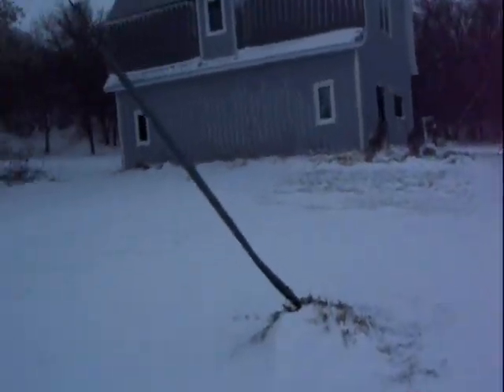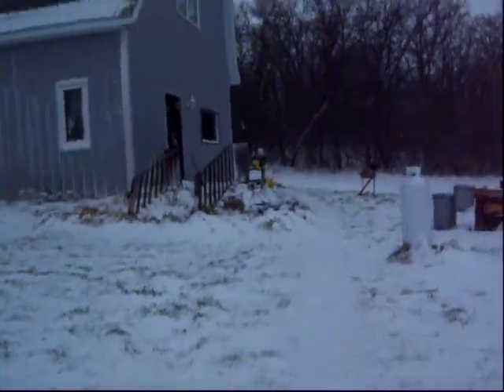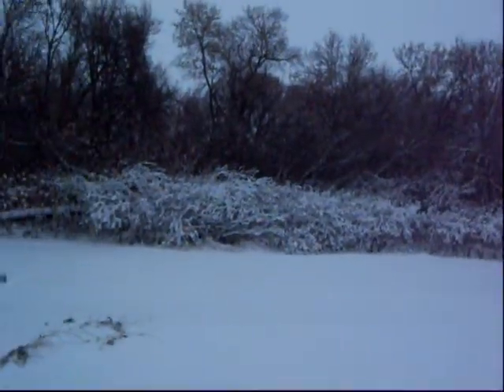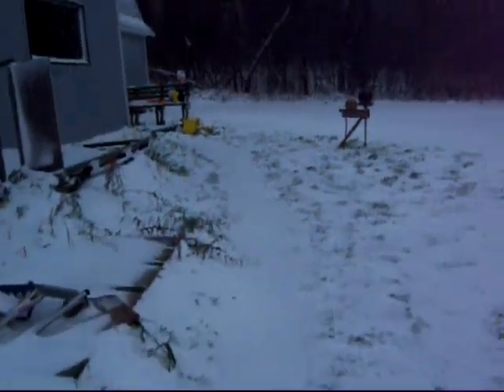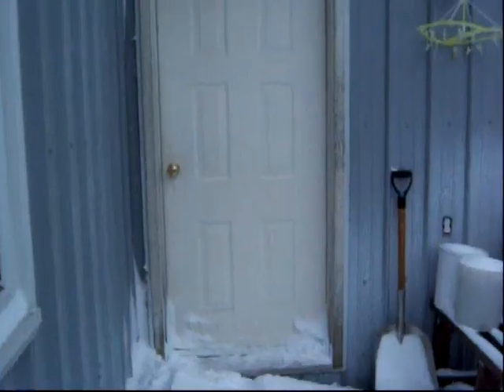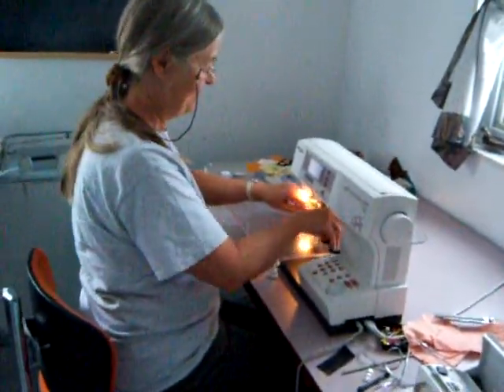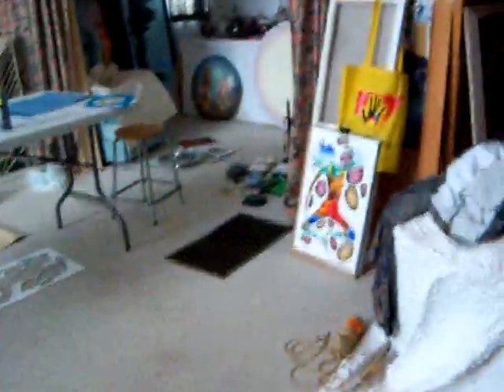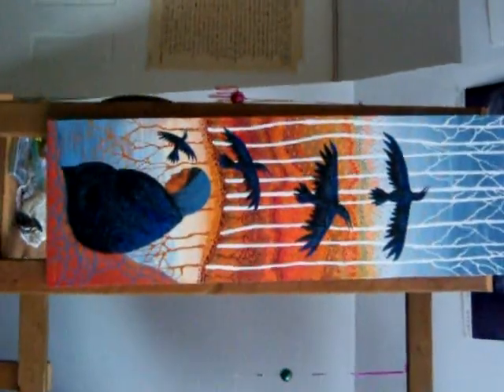alison in the snow